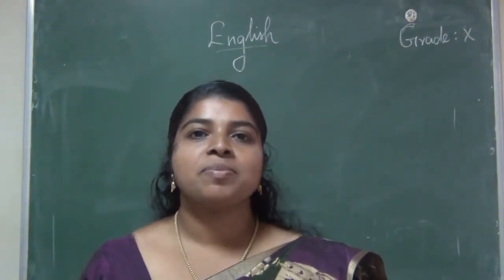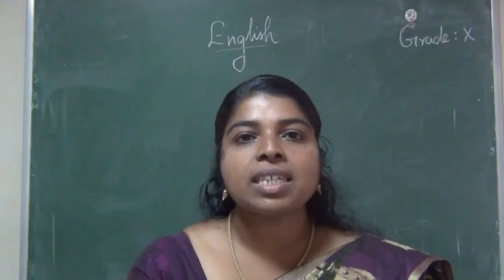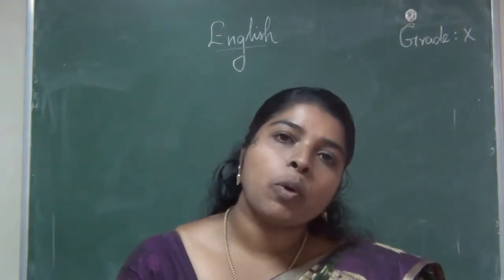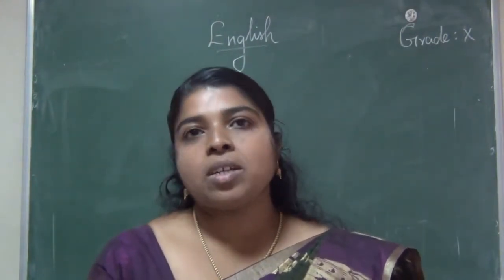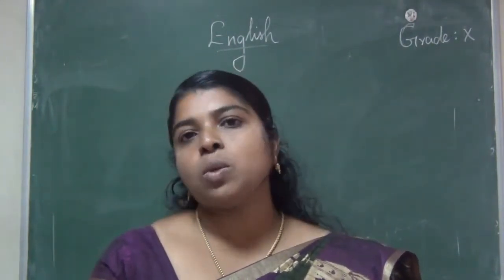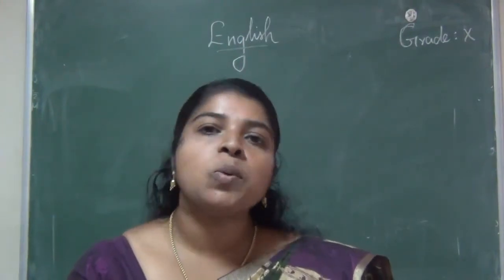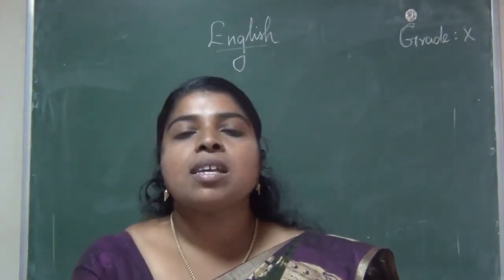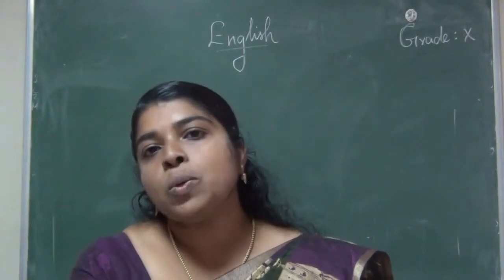Grade X - English || Revision 30/03/2021 ||Online Class, Bethlahem Matric School